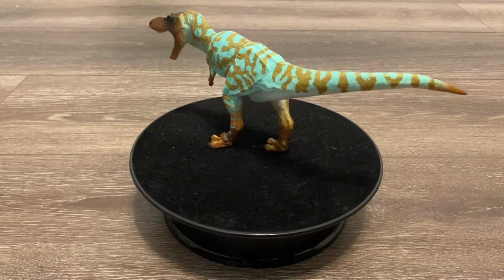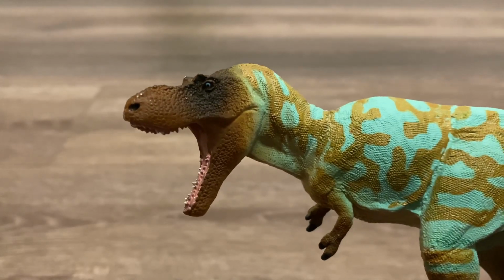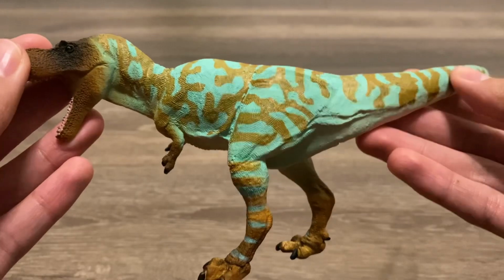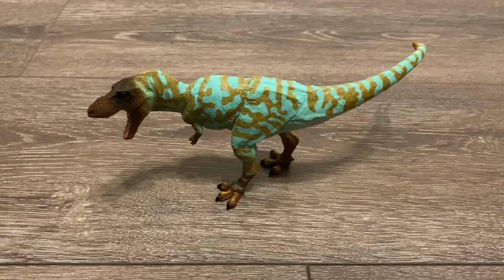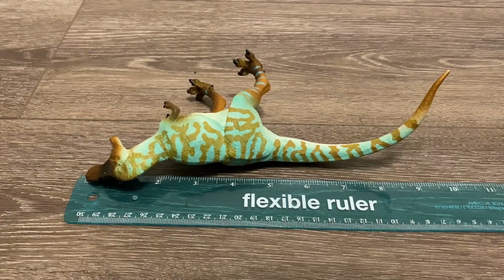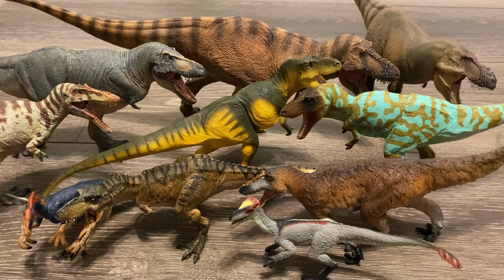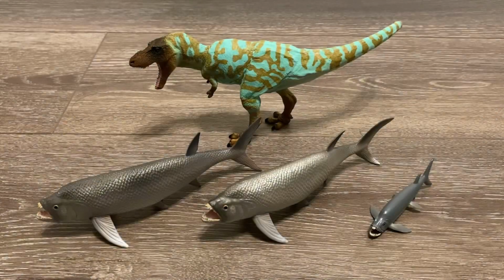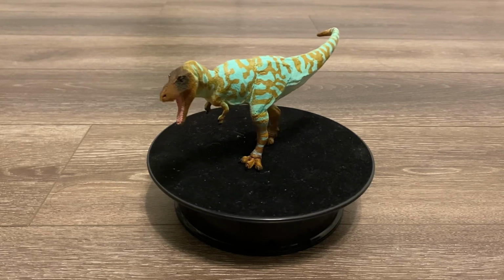Safari Ltd 2022 Albertosaurus review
It’s been quite some time since I’ve last reviewed a prehistoric animal from this company. The new Albertosaurus is one of my new favorites from Safari Ltd! It’s satisfying to see a new tyrannosaurid added to the Prehistoric World range. The only minor gripe I have with this model is its vibrant coloration which is odd for a large predator. But I really like it at the same time.

Rating: 9/10

Intro: Chased by Sea Monsters (2003)